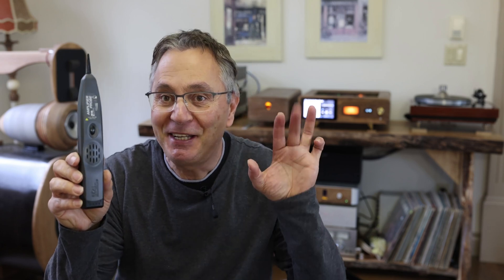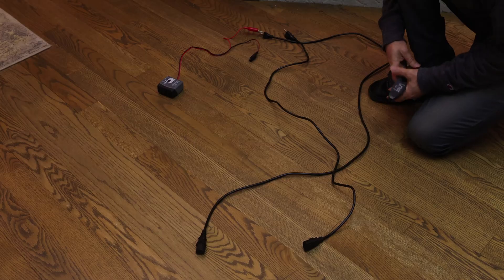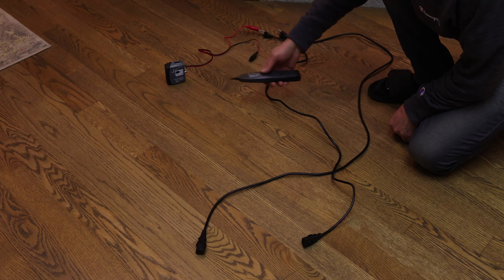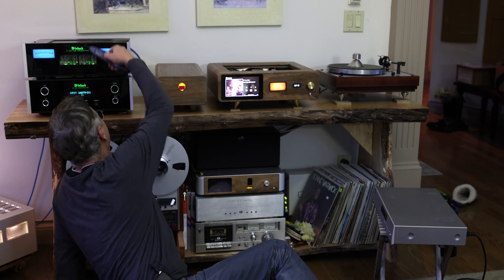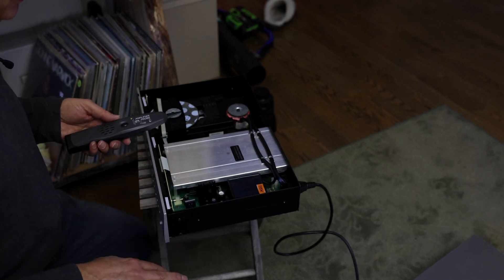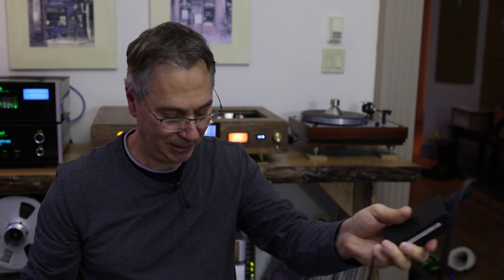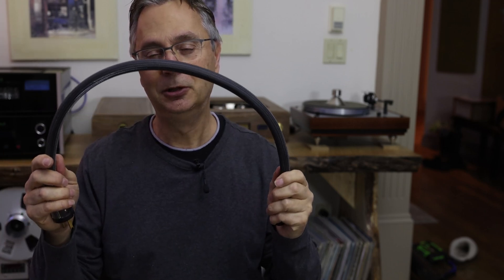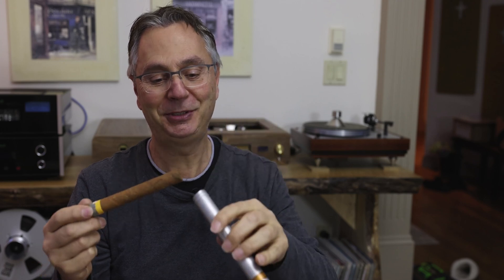Find Noisy HIFI gear with this probe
Tracer amplifier probe. Can it find noise? how good is it? I will show you how to see and find noisy parts with a $25 probe. test your PreAmp, Amplifier, Turntable, Dac ...

USA links

A quality probe and tracer

The one I am using (probe only)
3.3 ft shielded power cable I use
5ft shielded power cable I use
Hospital grade outlet
Cheap probe

Canada links

Cheap probe
Quality probe
3.3 ft shielded power cable I use
5ft shielded power cable I use
Hospital grade outlet